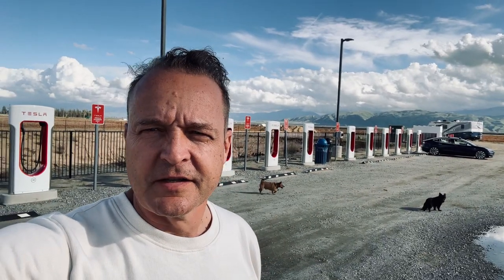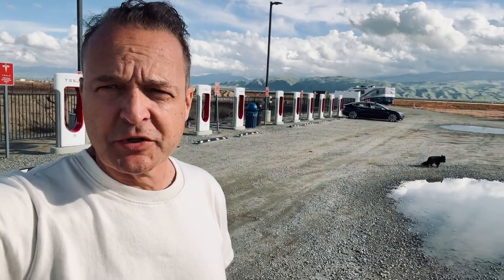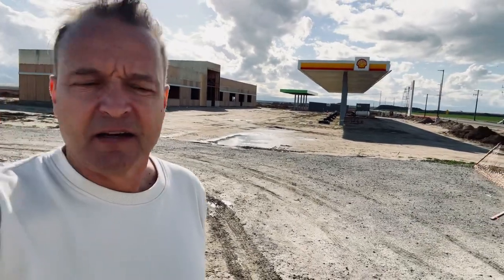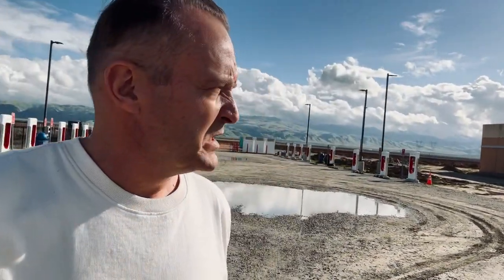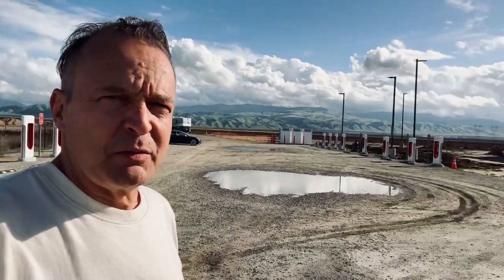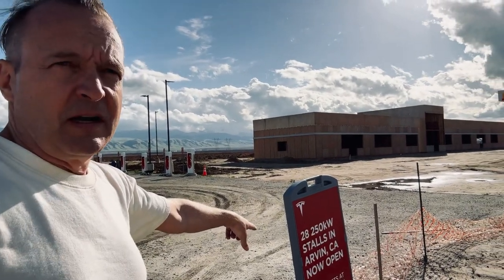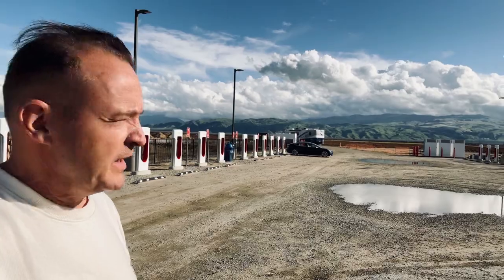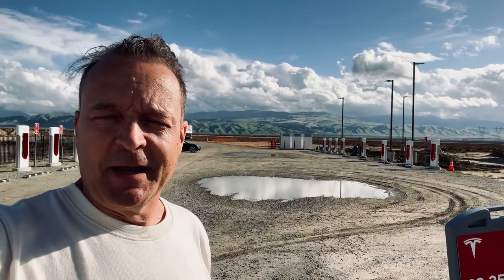March 14, 2023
New Supercharger near Bakersfield, CA right off of I-5 on Corpus Road.